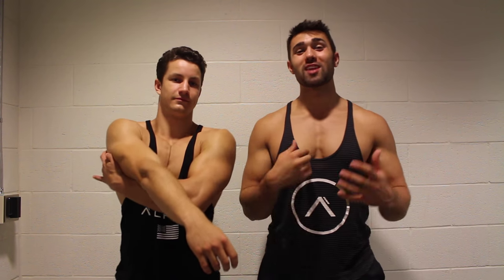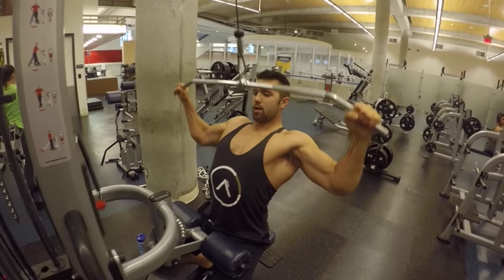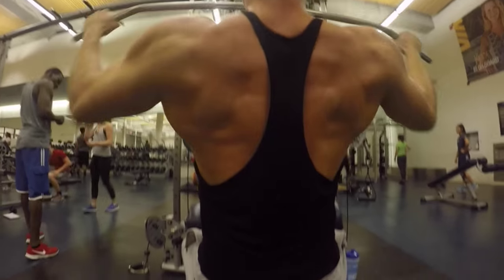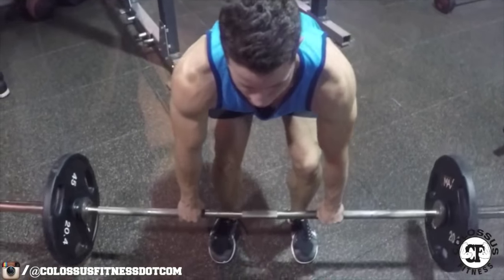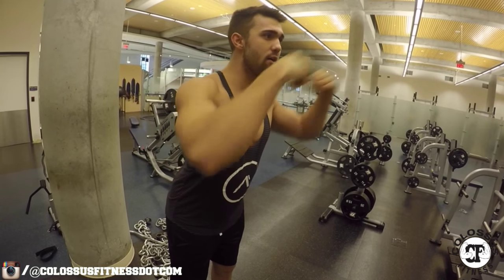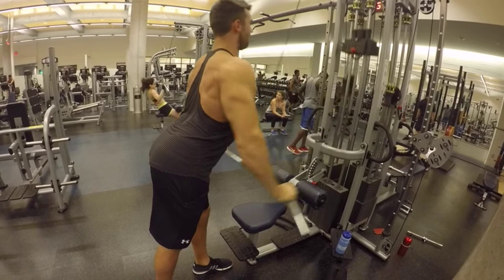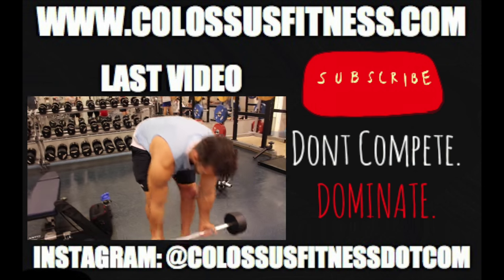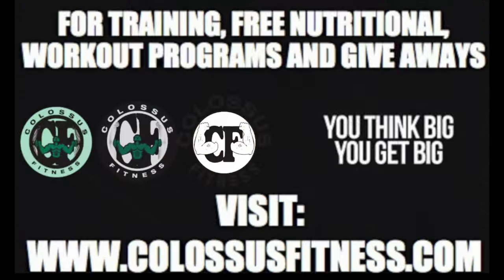How To Grow Wings Without Redbull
Topics covered commonly on this account muscles exercise diet nutrition muscle weight weights "weight loss" "fat loss" bodybuilding routine bulk cut routine lifting fitness weight workout gym chest sixpack body flexing training health supplements creatine nutrition tips advice bodybuilder beginner IF "bodyweight" strength diet food fit howto "workout advice" Tags: Workout motivation, Workout tips, powerlifting, bodybuilding, natural bodybuilding powerlifting ,college and university fitness bodybuilding and powerlifting , Muscle anatomy and science
nutritional advice and macronutrient percentages, Heavy monster bench squat deadlift, elliot hulse, strengthcamp, omar isuf, furious pete, max chewing, brandoncampbell, cellucor, bsn, phil heath, kali muscle, kai green, jay cutler, ronnie colemen, scott herman, colossusfitnessdotcom